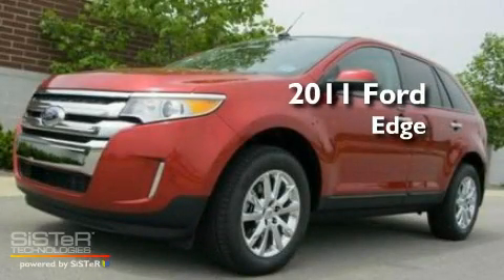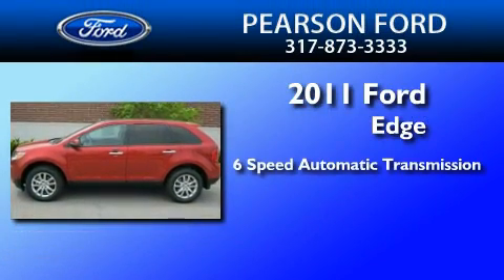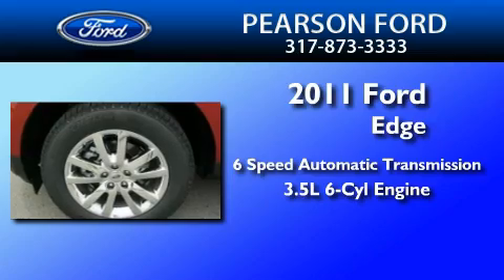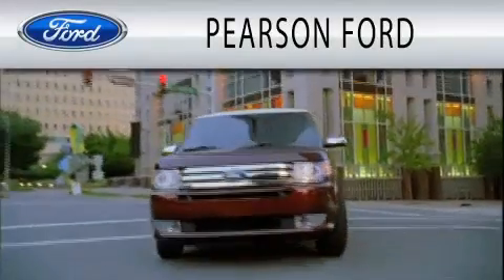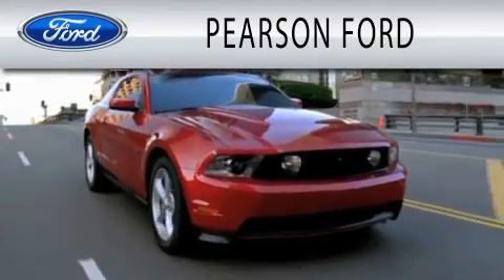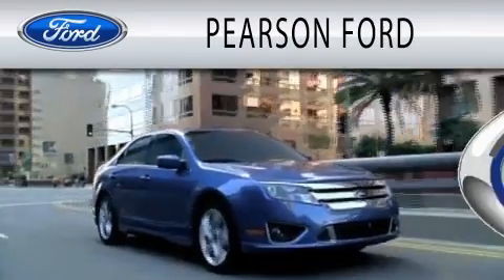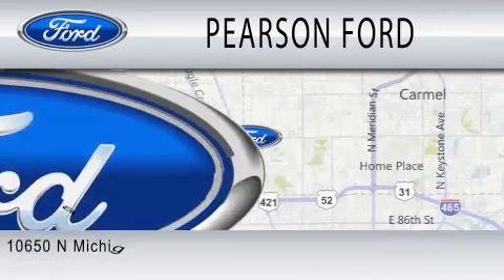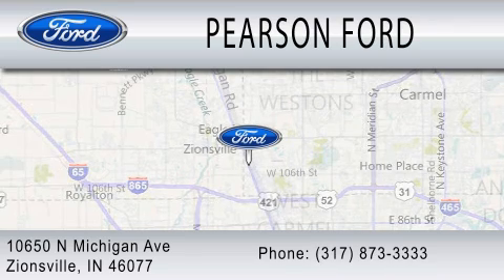2011 FORD EDGE IN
Year : 2011
 Make : FORD
 Model : EDGE
 Engine : 3.5L V6
 Trans . : AUTO 6SPD
 Exterior : RED CANDY TINTED METALLIC

 Interior : CHARCOAL BLACK
 Stock : 17412

 10650 North Michigan Road
  , IN 46077